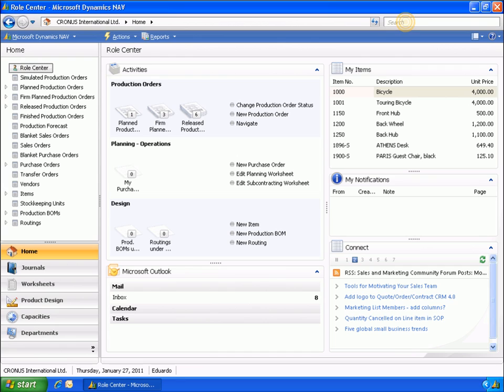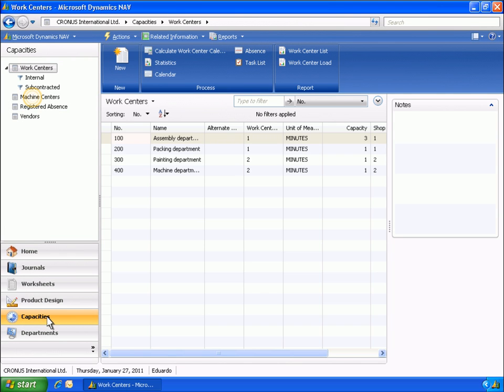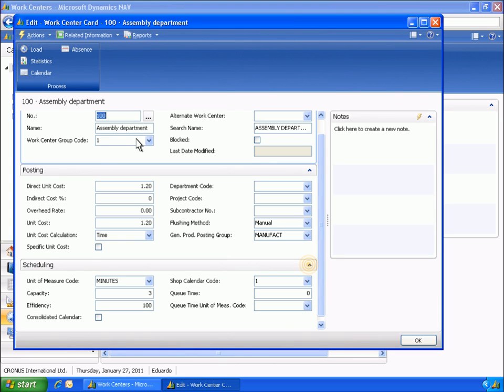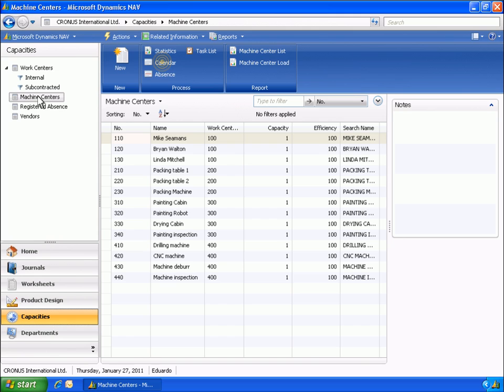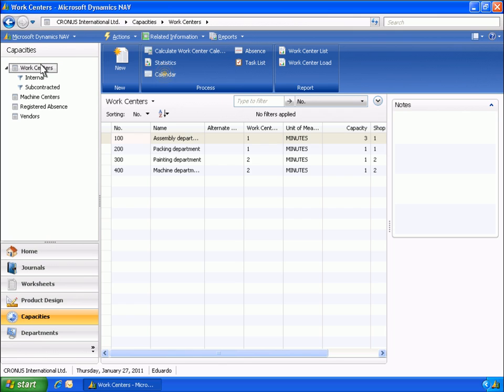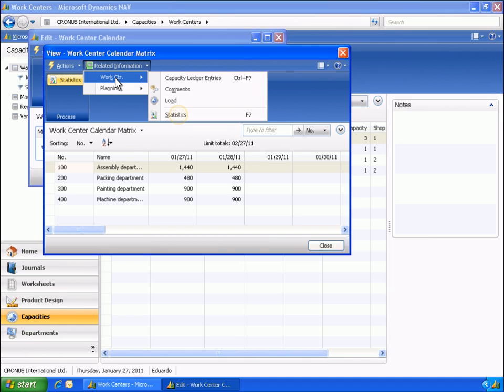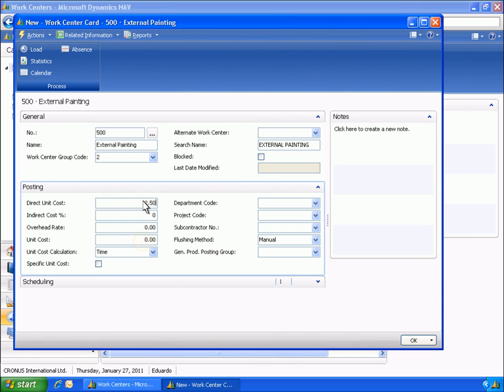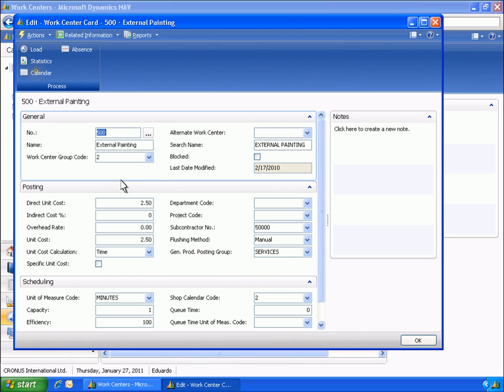Microsoft Dynamics NAV: Work Centers (Part 1 of 2)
: In this demonstration, you'll see how Microsoft Dynamics NAV 2009 can help manufacturing businesses manage Work Centers, Shop Calendars, and department capacities. These features help manufacturing firms respond quickly to changing customer demands and take advantage of new revenue opportunities.